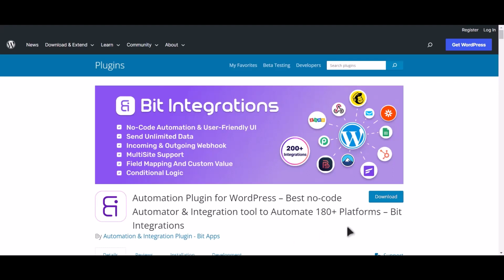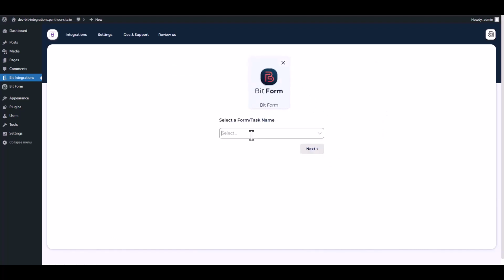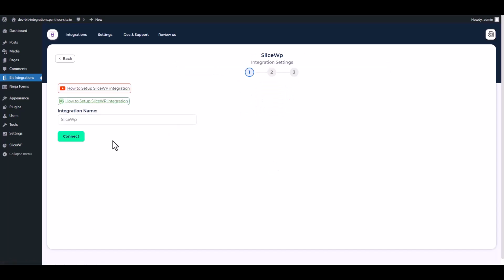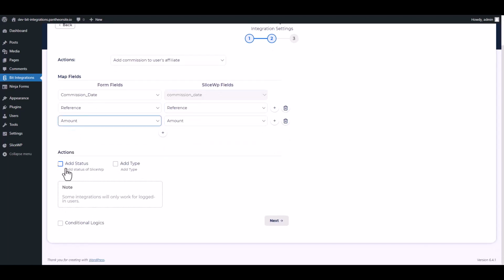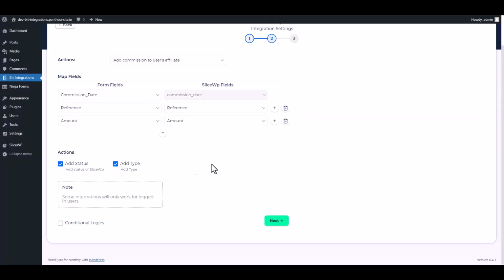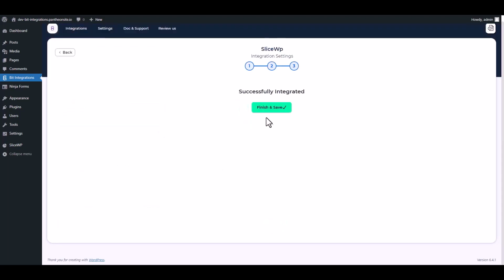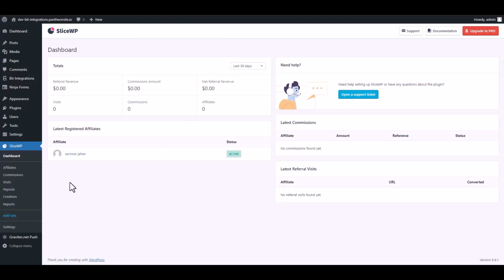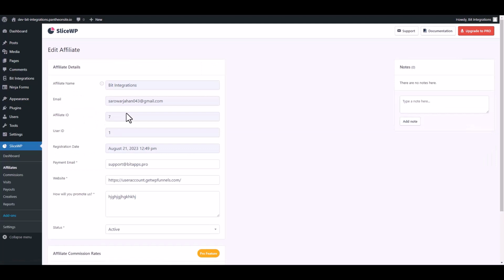Integrating Bit Form with SliceWP | Step-by-Step Tutorial | Bit Integrations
Follow along as we guide you through the step-by-step process of integrating Bit Form with SliceWP, enabling you to leverage the power of your form data for more effective affiliate marketing.

Key Highlights:
✅ In-depth walkthrough for integrating Bit Form with SliceWP using Bit Integrations for WordPress.